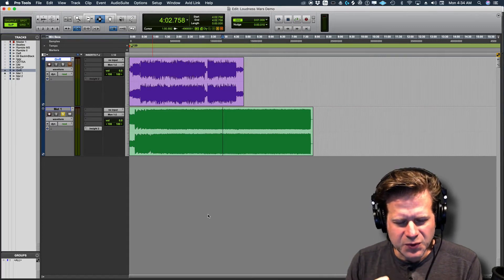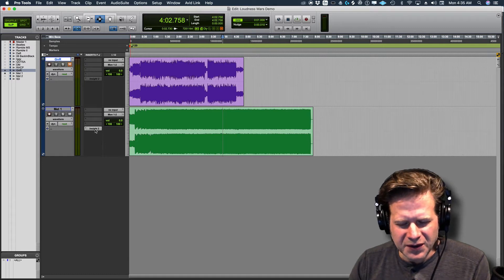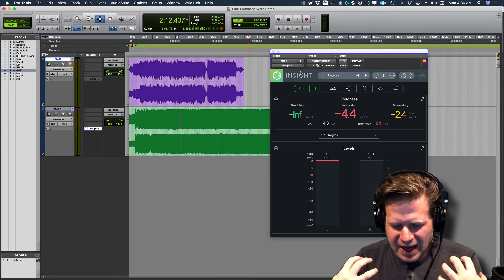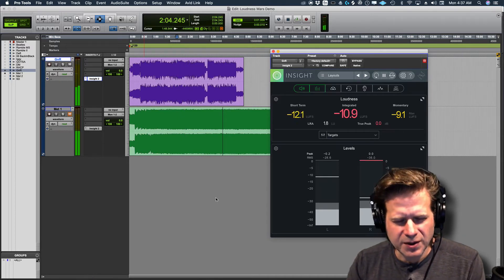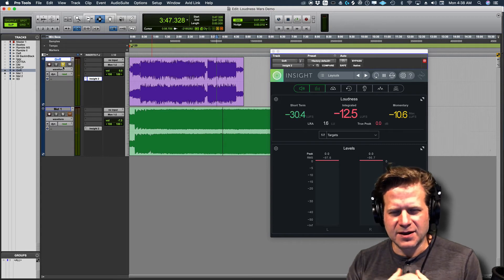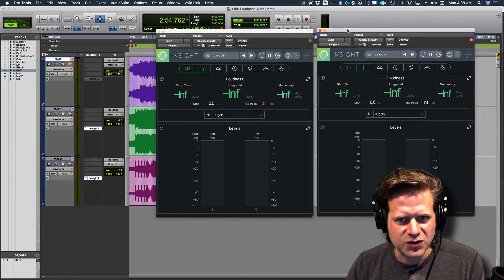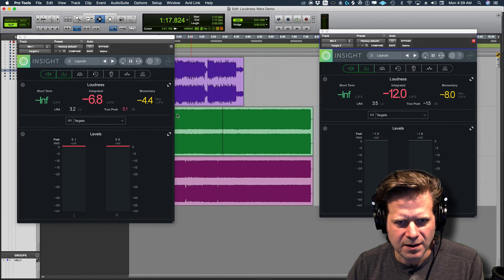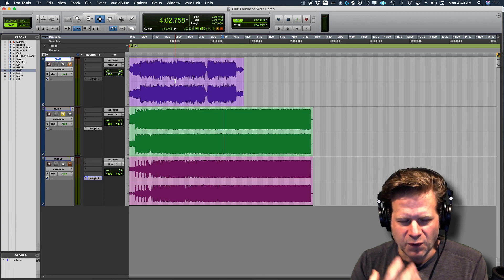Loudness Wars Lecture - (1 of 4) Metallica vs Guns N' Roses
Lecture recorded at the University of Colorado Denver, Recording Arts Program. Mastering & Advanced Digital Audio.

Loudness Wars Lecture